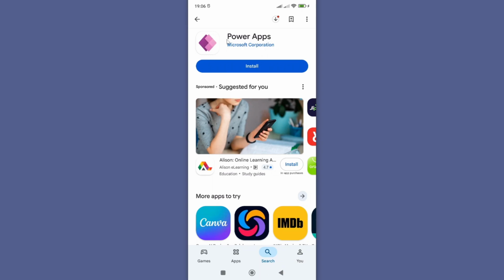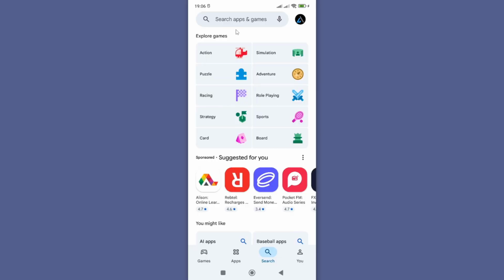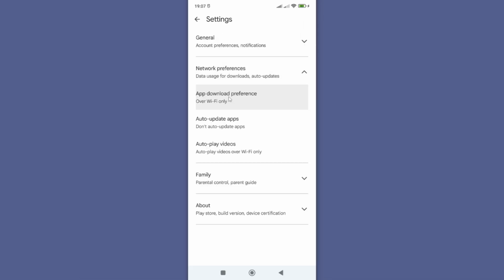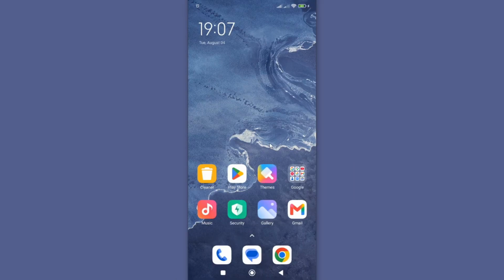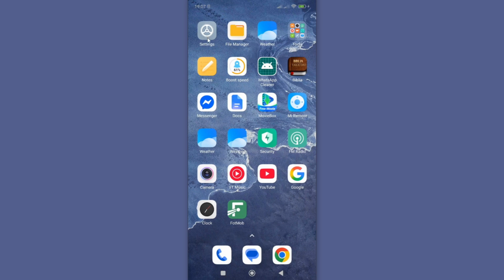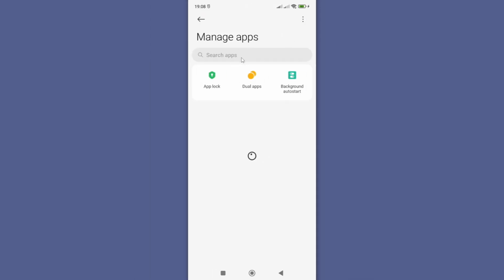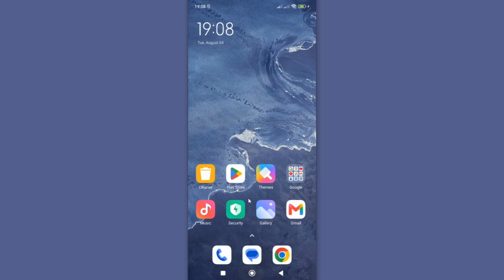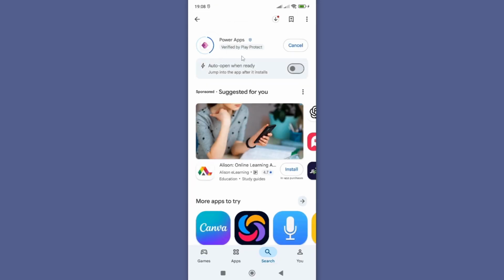How To Fix Can't Install Power Apps From Google Play Store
In this video, you'll learn how to fix the "Can't Install Power Apps" issue from the Google Play Store quickly and easily. If Microsoft Power Apps won't download, the installation fails, or you keep getting Google Play Store errors, this step-by-step guide will help you troubleshoot the problem and successfully install the app.

📌 What you'll learn:

Common reasons why Microsoft Power Apps won't install
How to update Google Play Services and your Android software
How to resolve pending downloads and Play Store issues
Tips to successfully install Microsoft Power Apps

Follow this simple tutorial to fix Power Apps installation issues and start accessing your organization's business applications without interruptions.